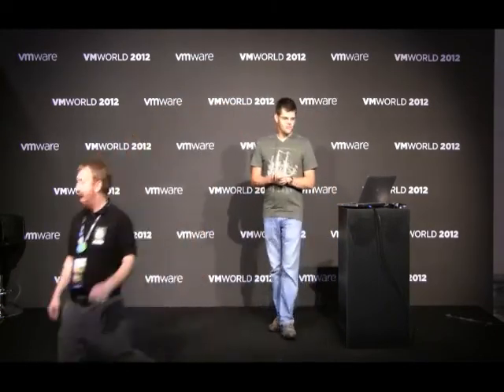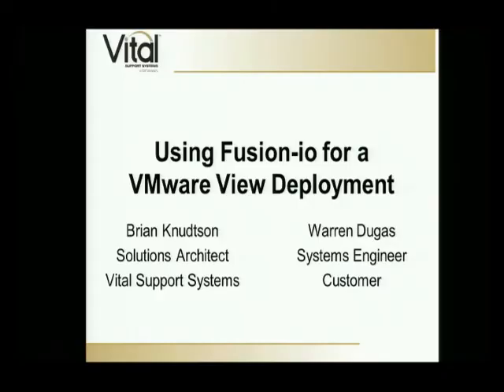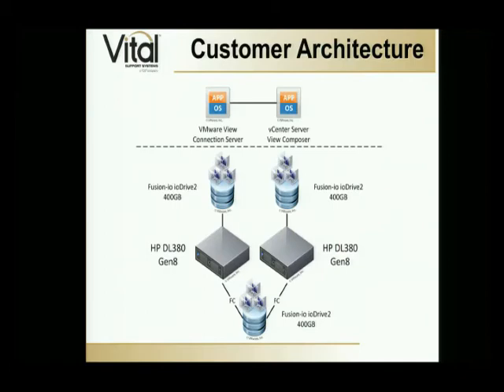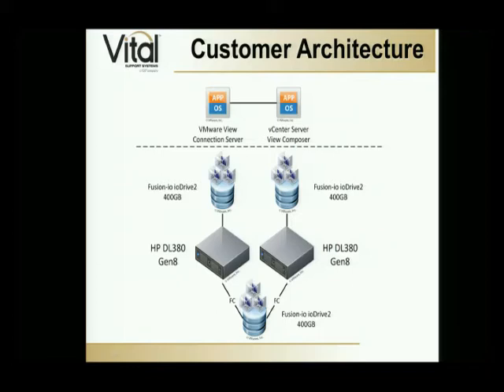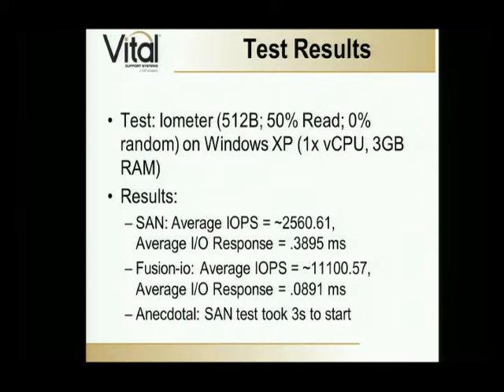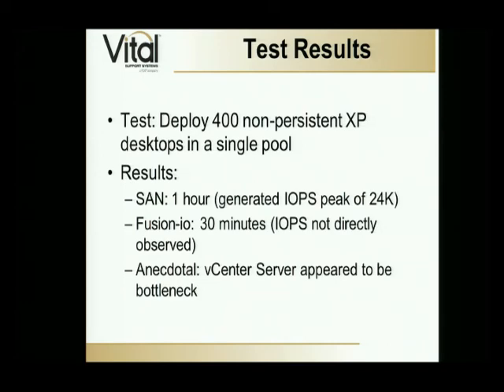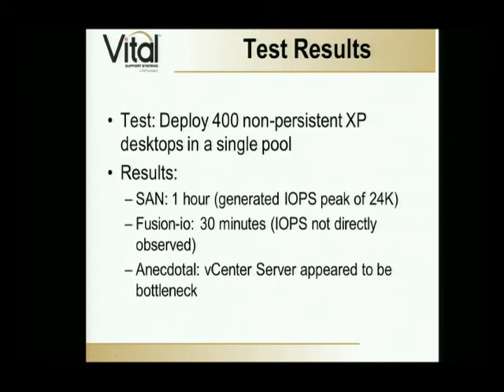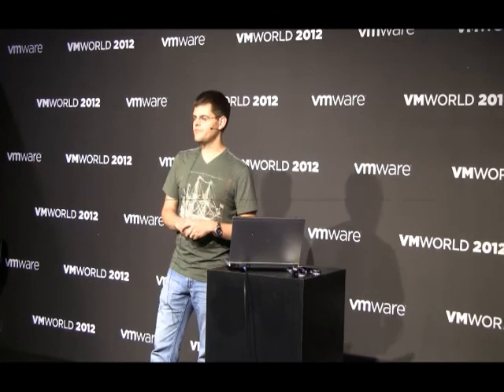Using Fusion-IO for a VMware View deployment with Brian Knudtson - VMworld 2012 Tech Talks